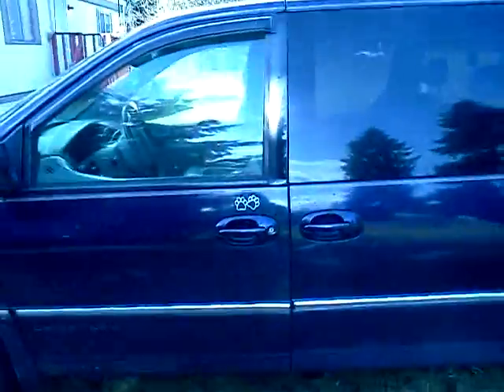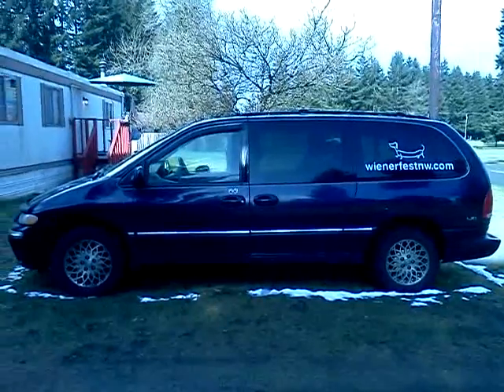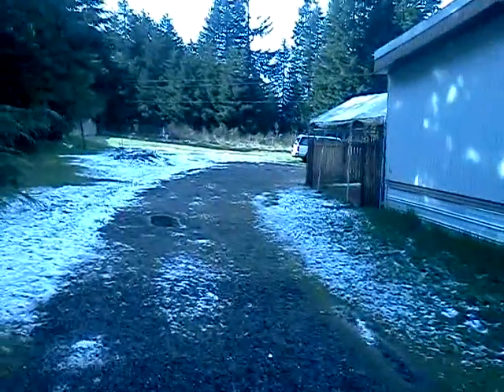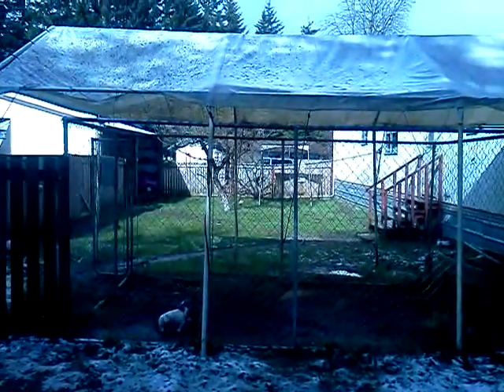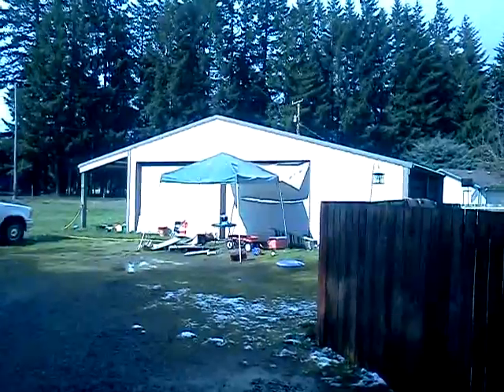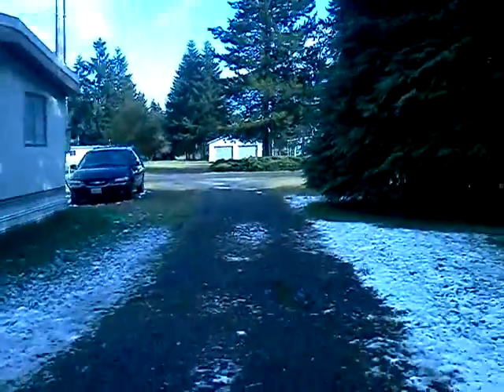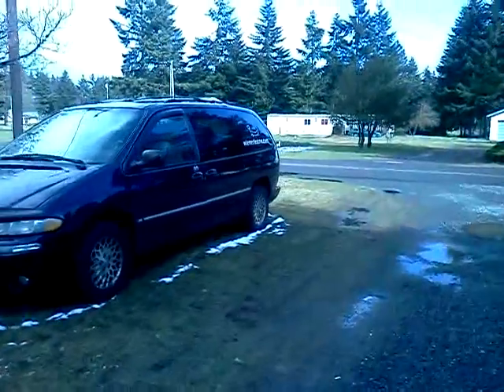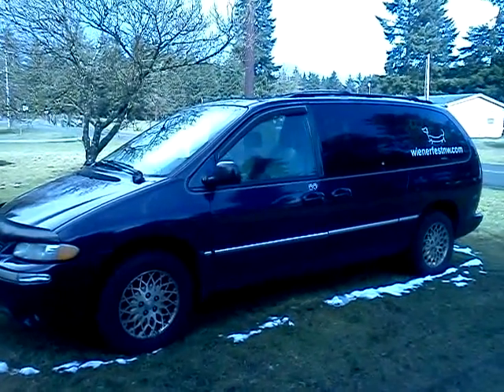Test Video March 1st 2012 Wiener Tales Video Diary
Test video for our future video diaries of the Business, Family, and Rescue behind Wiener Tales - All about the Wiener Mobile and a view of the house and shop on the way to take Lulu in for her Laser Treatment